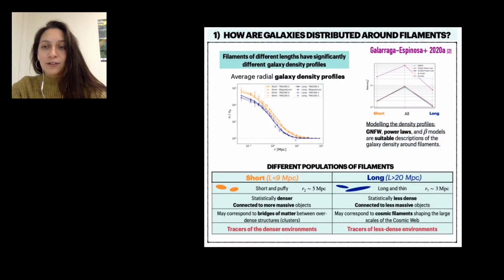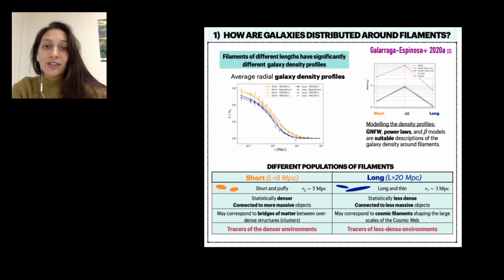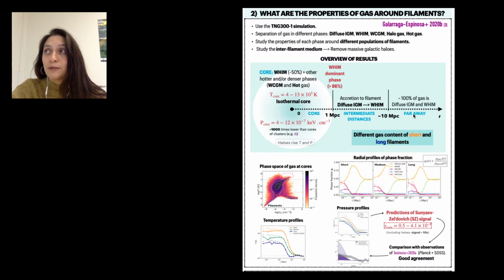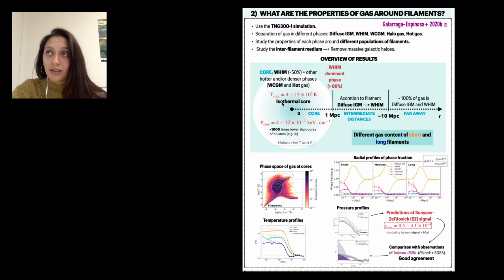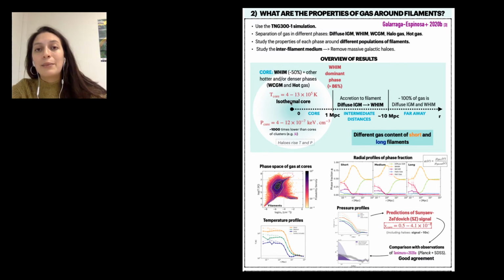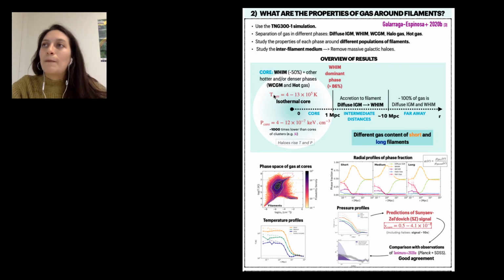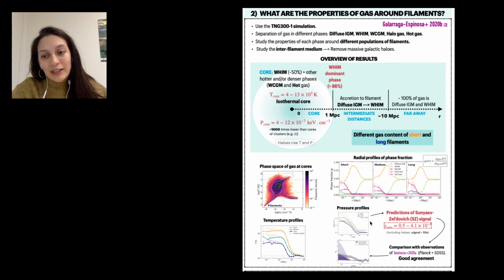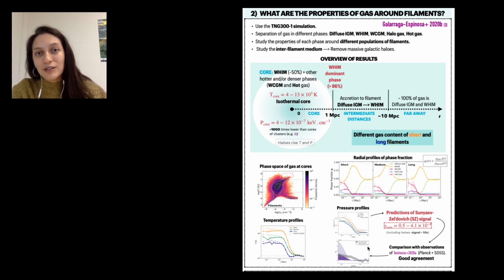Daniela Galárraga-Espinosa (Properties of gas phases around cosmic filaments at z = 0 in the...)